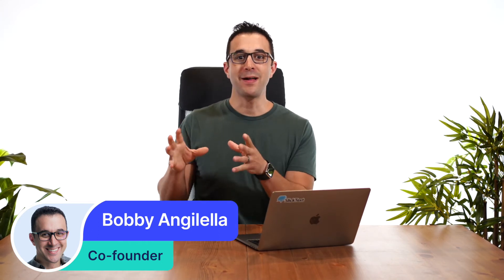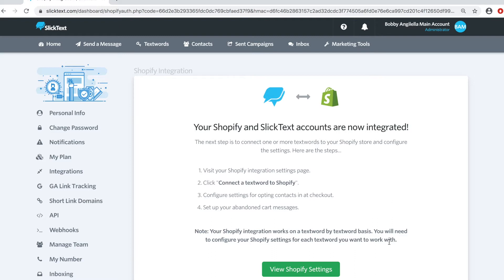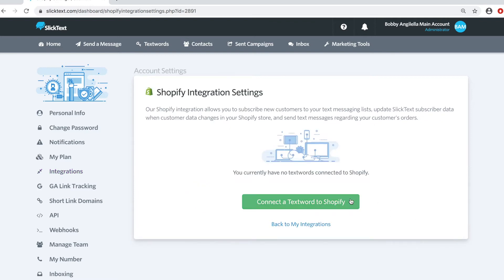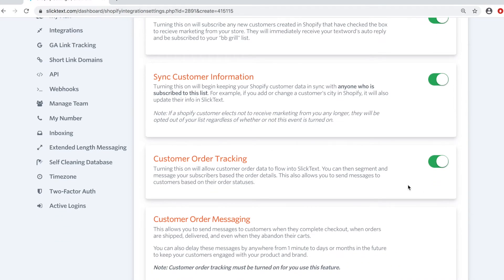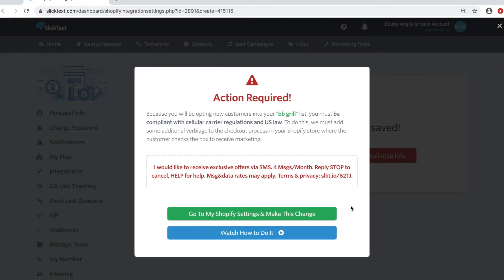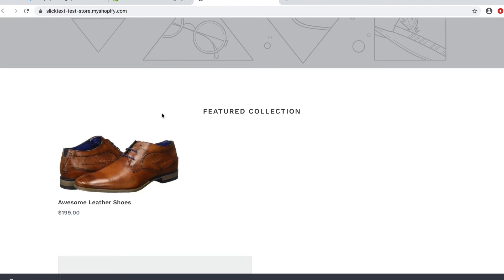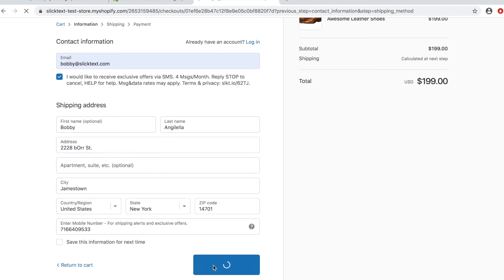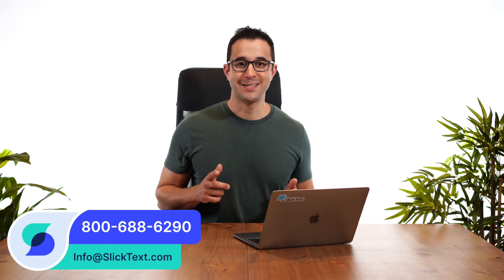How to Set Up & Integrate SMS Marketing for Shopify Stores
In this episode, we'll teach you how to set up and integrate your Shopify store to compliantly opt-in contacts from Shopify to Slicktext for recurring text messages.

Integrating Shopify (0:17)
Connecting Shopify to a textword (0:43)
Adding the fine print to your check out page (2:12)
Phone view (3:20)